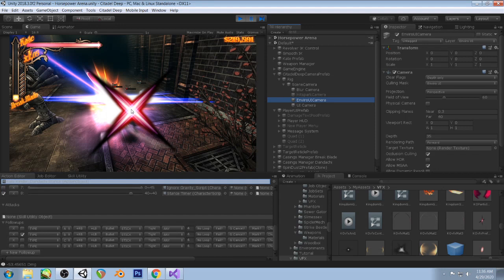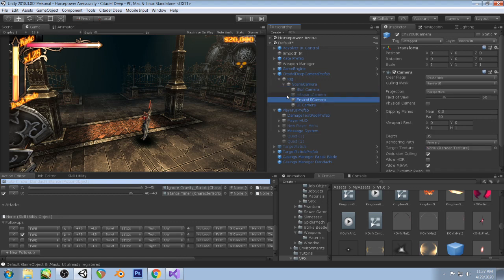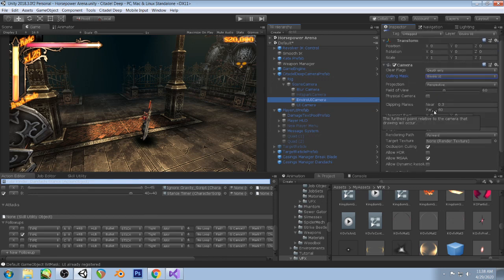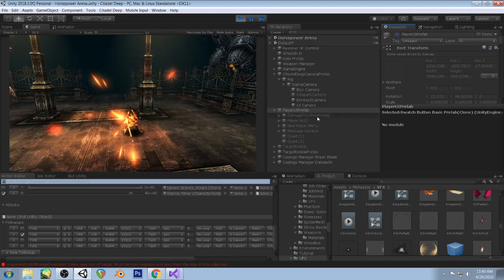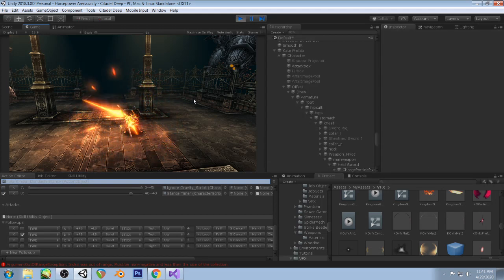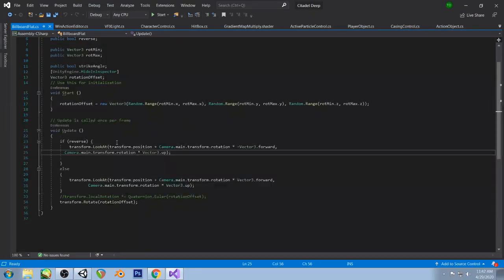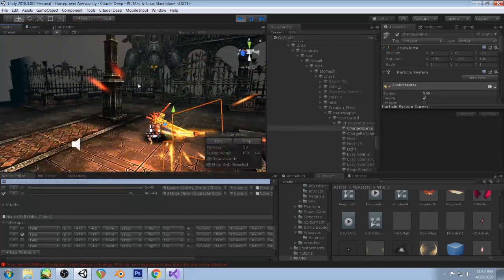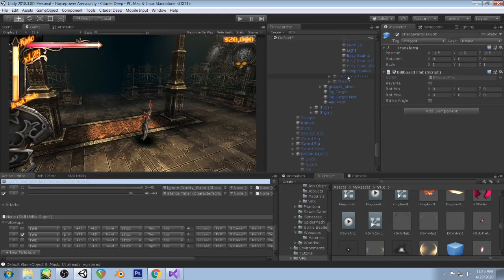VFX Clarity Tech!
A couple rendering order tips for making VFX stand out when you need them to!